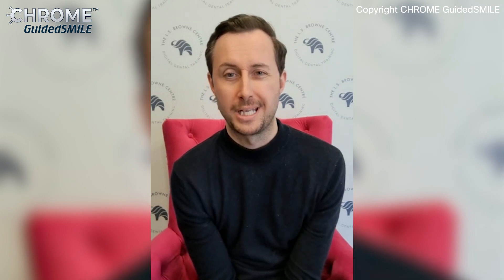CHROME GuidedSMILE - James Harrison